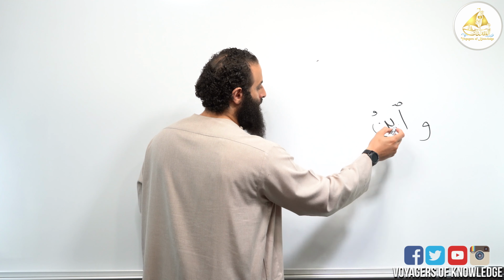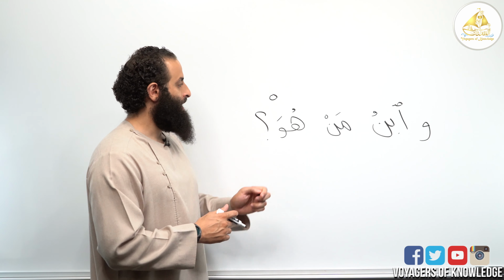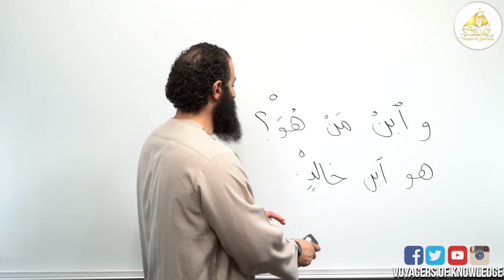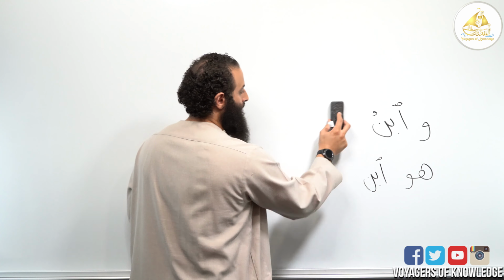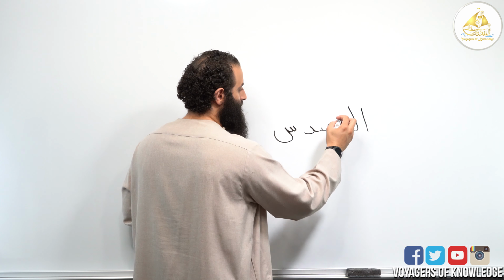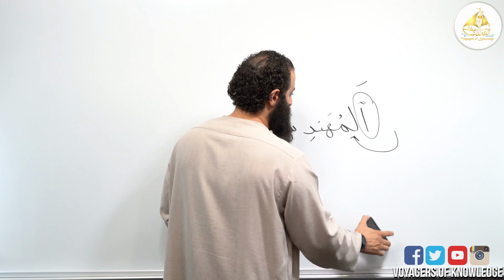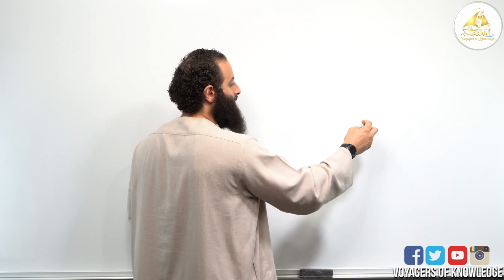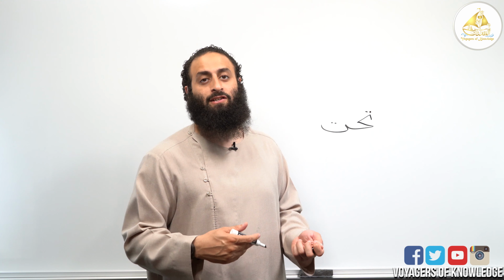Learn Arabic In English | Book 1| Lesson 5 Part 5 مضاف ومضاف إليه مع التمارين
In This Video Learn Arabic in English By Jibreel Muhsin

- This series is for English-Speaking students. It is a comprehensive and popular course for the teaching of the Qur’anic and Traditional Arabic. It is originally devised and taught at the renowned Madinah Islamic University catering to non-Arabic speaking students worldwide!